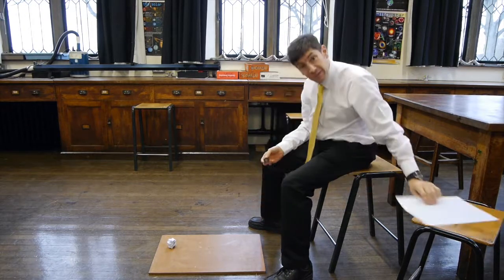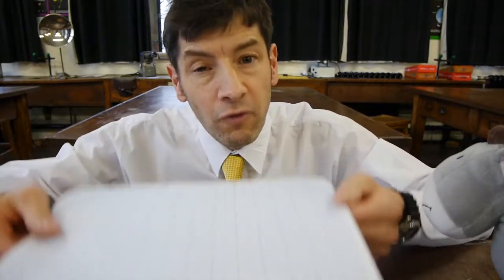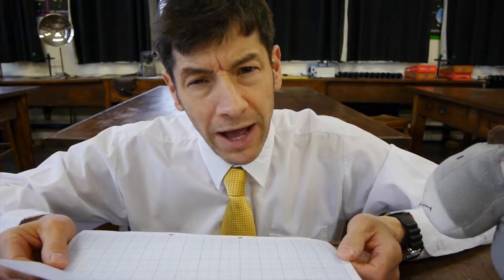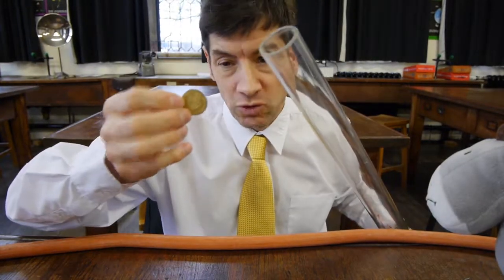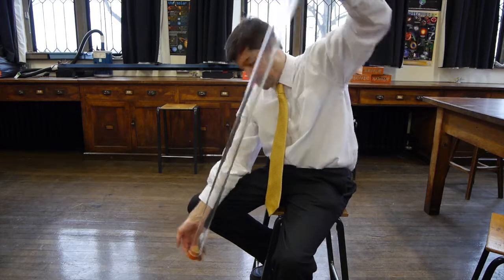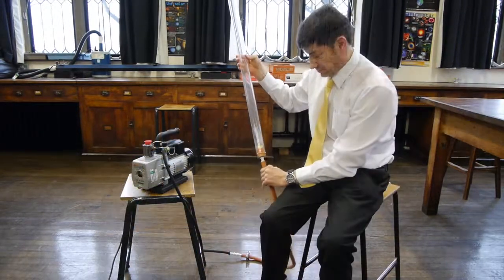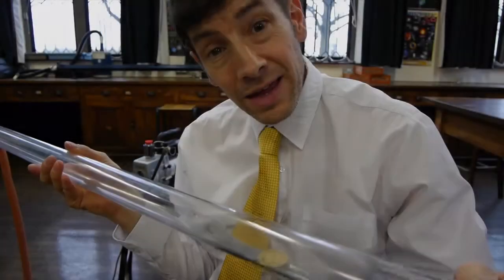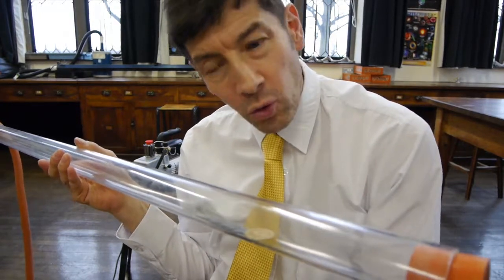Guinea and Feather Experiment - Falling in a Vacuum - F-J's Physics - Video 32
So what happens if you drop a heavy coin in a vacuum?  Watch and find out.  NOTE: It is a misconception that the feather feels 'a lot of air resistance' (did I say that in the video?!)  it just has a low weight so very little air resistance building up on it is enough to counter balance its weight and therefore make it fall with no resultant force or acceleration!